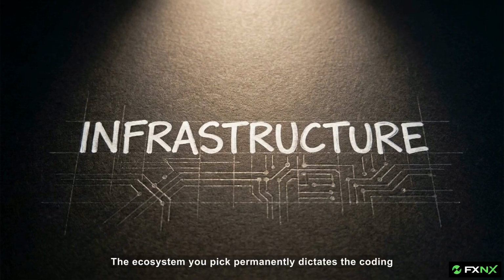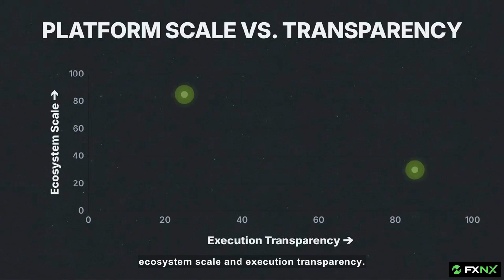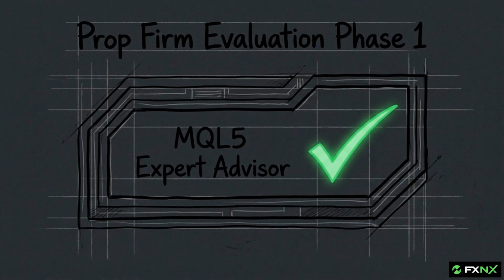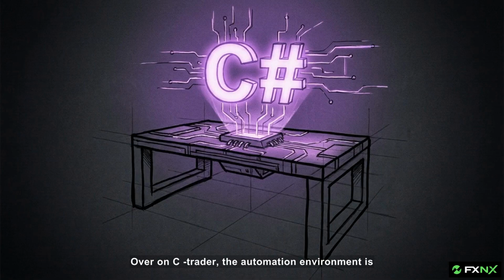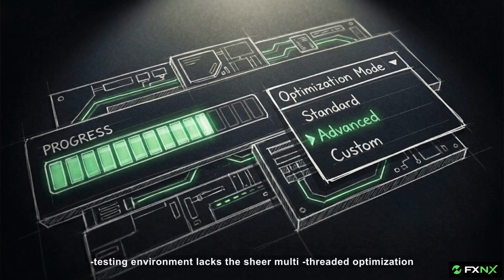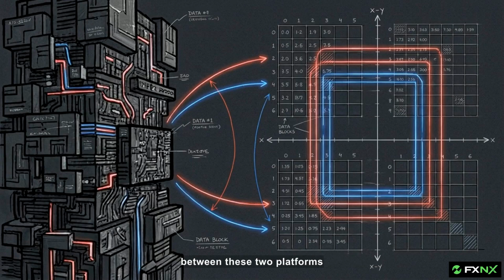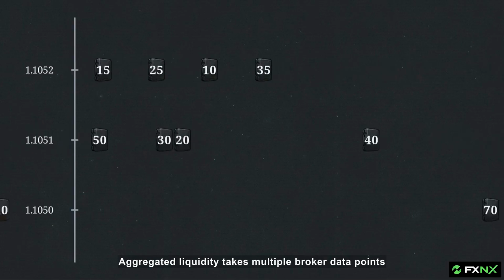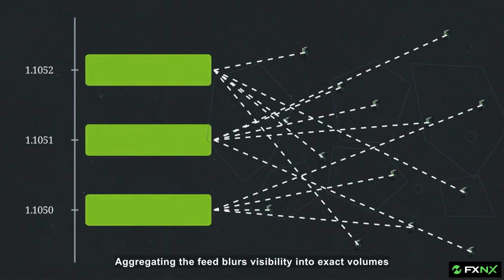MT5 vs. cTrader 2026: The Advanced Trader’s Choice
MT5 vs. cTrader 2026: The Advanced Trader’s Choice — the institutional approach for 2026.

Entry Logic: The exact trigger and confirmation steps.

Risk Management: Position sizing and stop placement for sustainability.

Execution Timing: The session and time-of-day filter that maximizes edge.